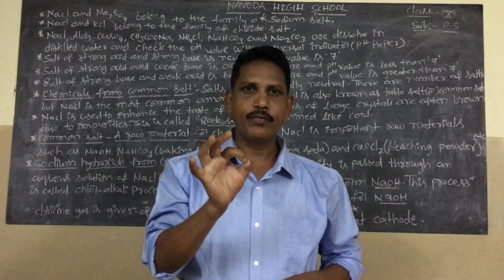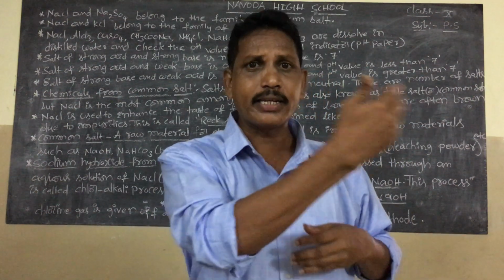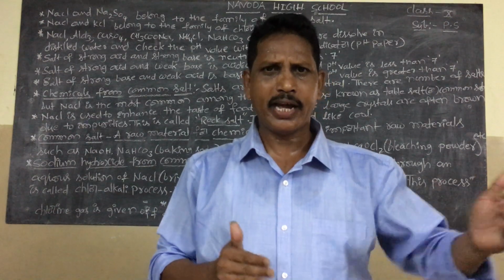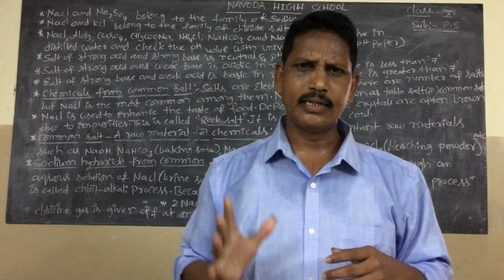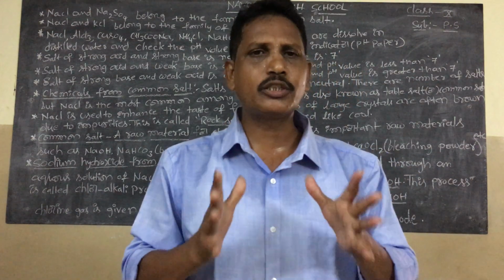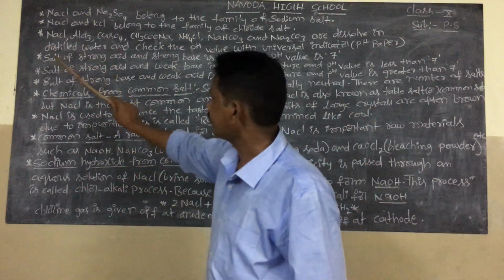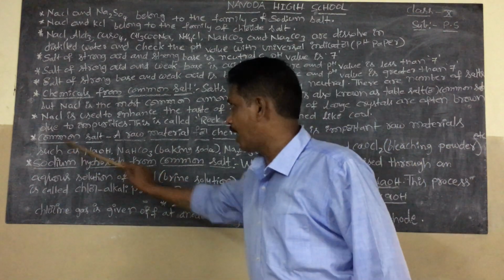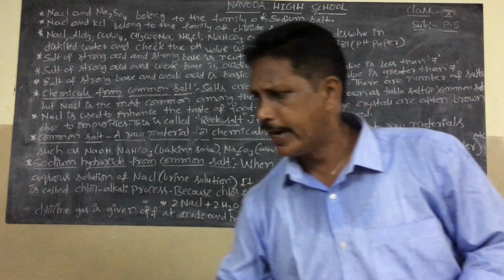X CLASS - PHYSICS